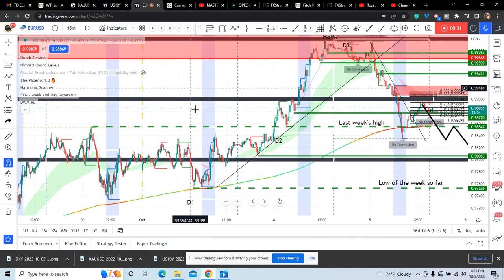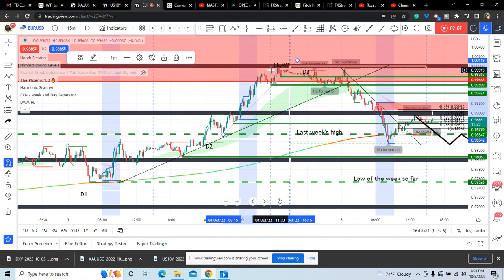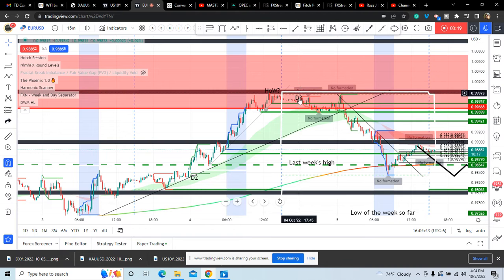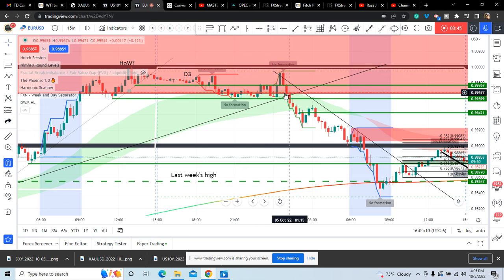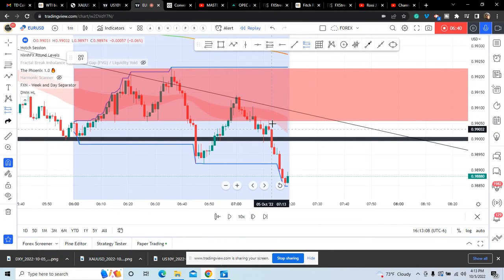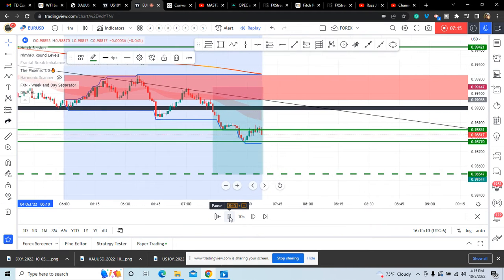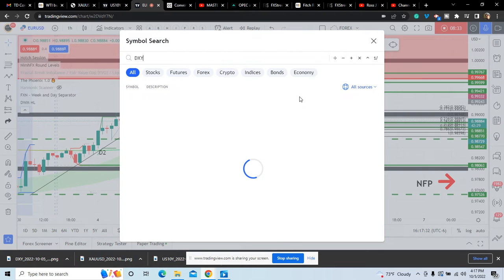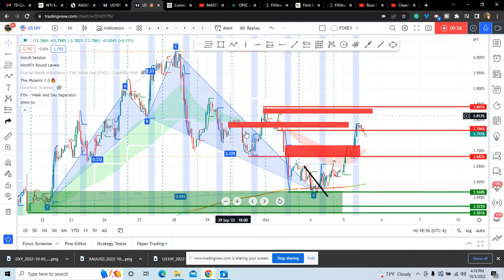EUR/USD shorting D2 longs backside on Day 3 for +3.6R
In this video I go through rules for shorting the backside and describe two trades taken, 1 breakeven in Asia and one 3.6R entered at the end of London equities. Take away is DO NOT fade the backside of the trendline - the mistake made in fading the backside the prior day is documented in yesterday's video. For more on these rules go to Stacey Burke Trading channel MASTER THE TRADING PROCESS | FRONTSIDE VERSUS BACKSIDE